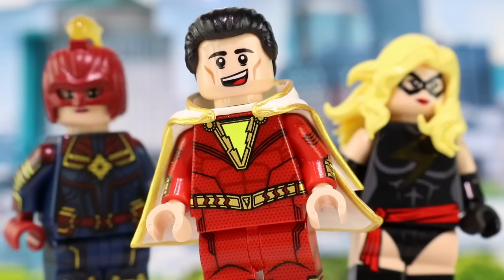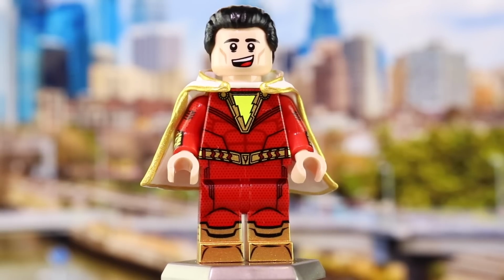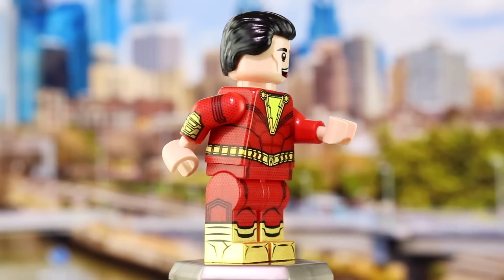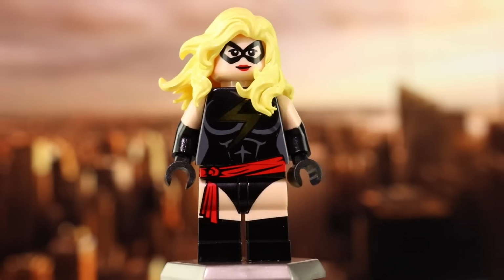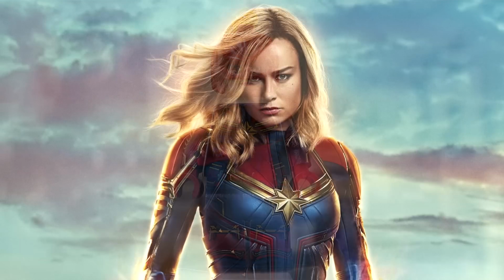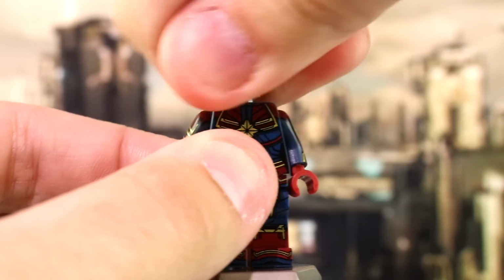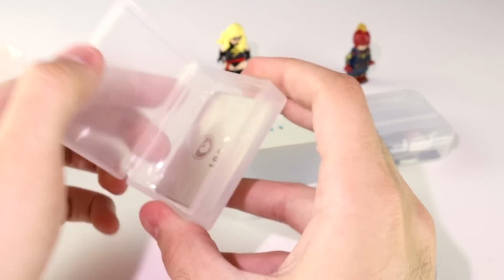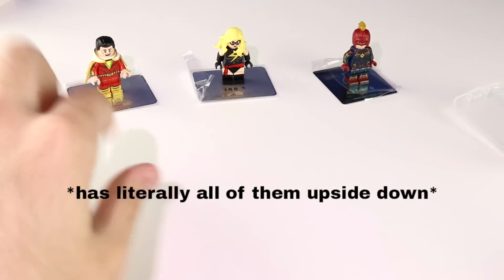LEGO Lab9 : Shazam, Ms. Marvel, & Captain Marvel - Review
Full review on Lab9 Minifigs' custom LEGO pad printed Shazam, Ms. Marvel, & Captain Marvel! ⚡

Time codes:

• Shazam ⚡ (Zachary Levi) 1:07
• Ms. Marvel 4:03
• Captain Marvel (Brie Larson) 6:53
• Display stands 10:15
• Skit 12:29
• Outro 13:04
• Bloopers 14:19